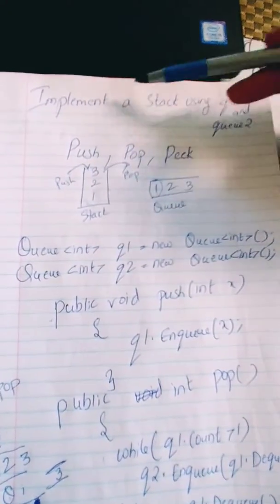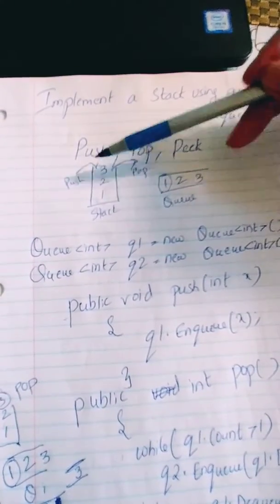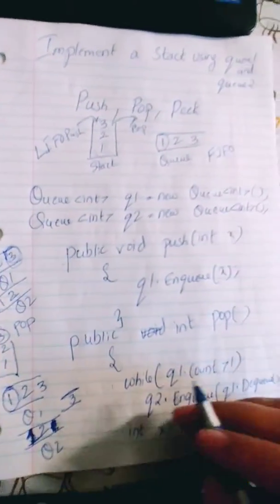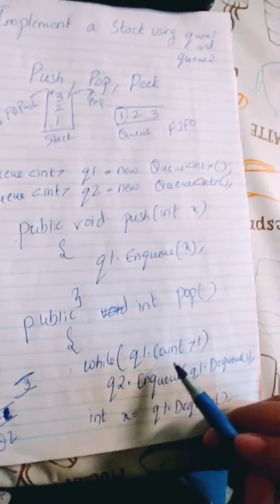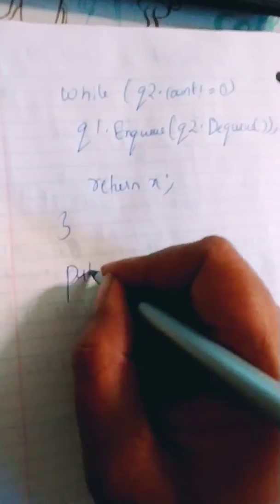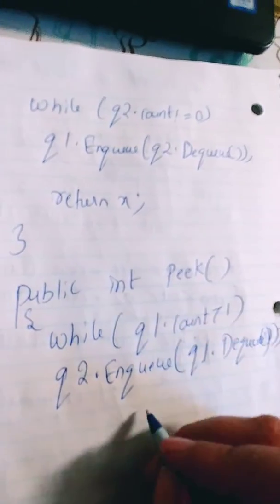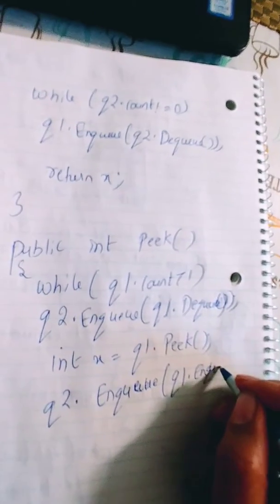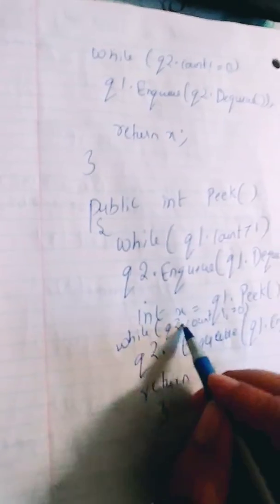Assignment5: Implementing Stack using two Queues